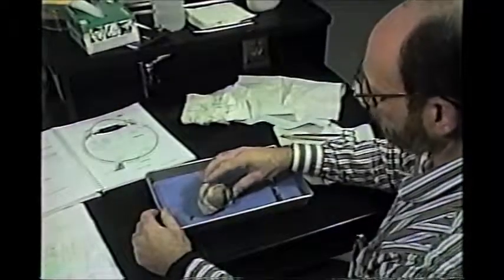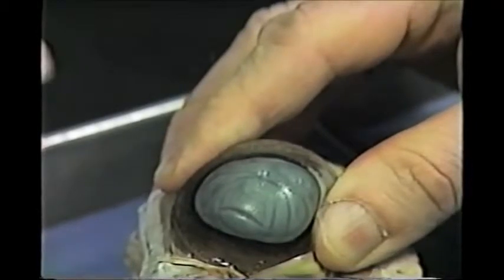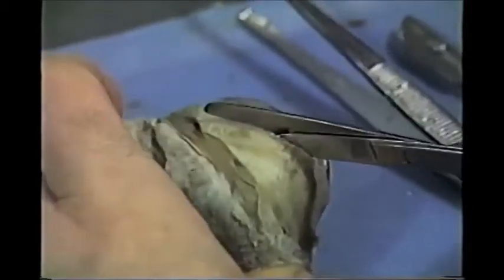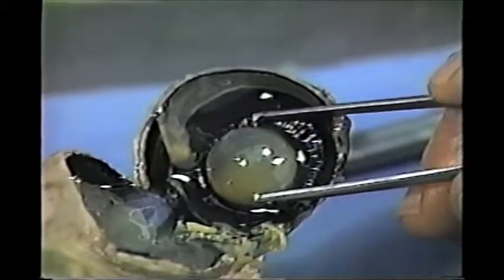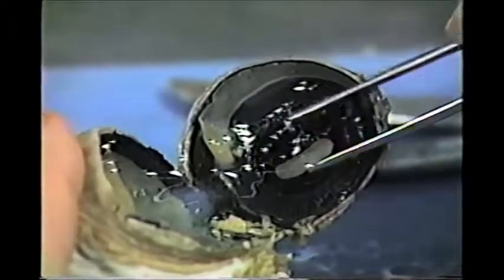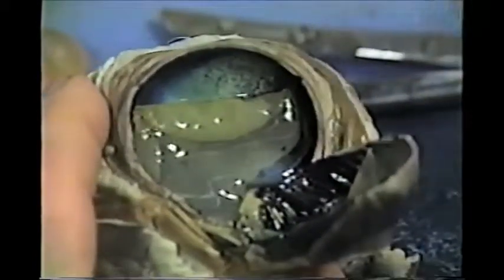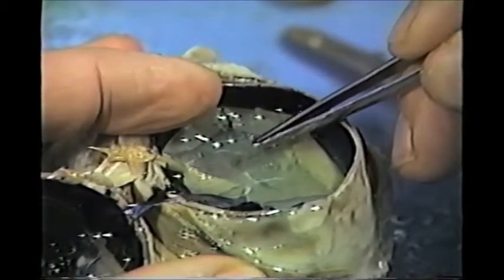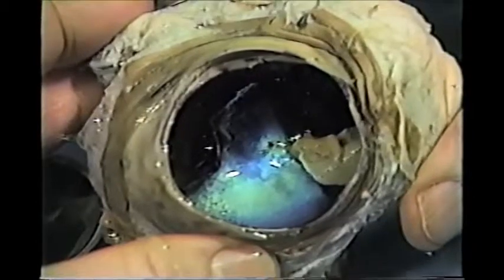Cow's Eye Dissection - MVCC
Mohawk Valley Community College BI103 Human Life Science